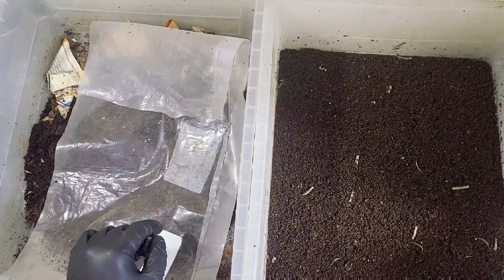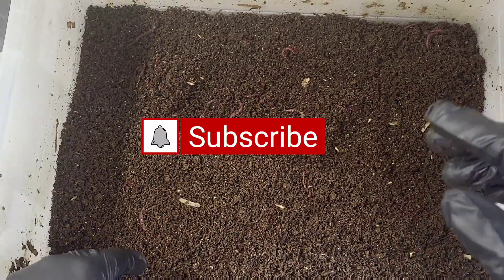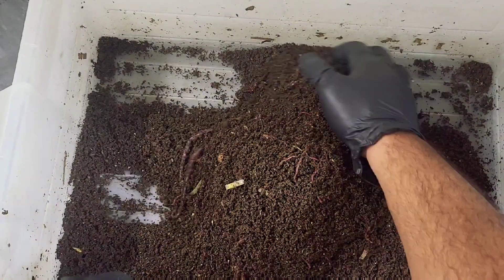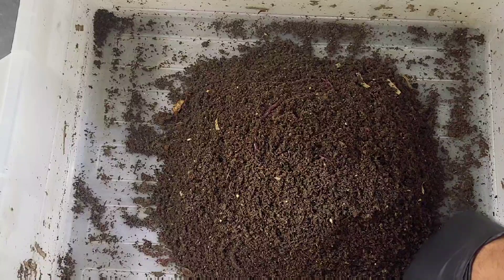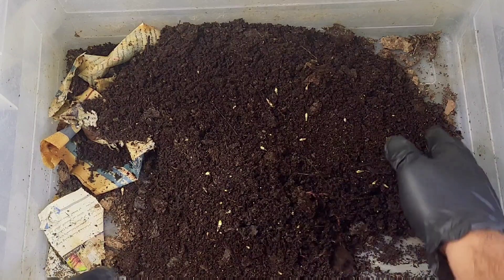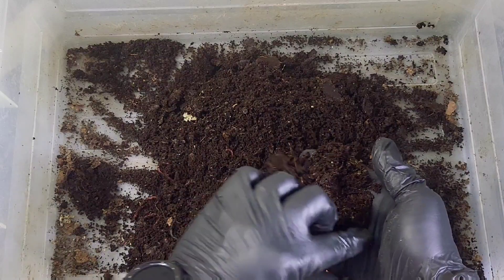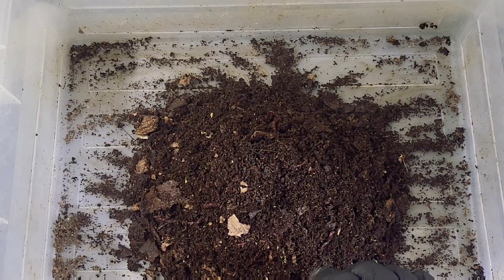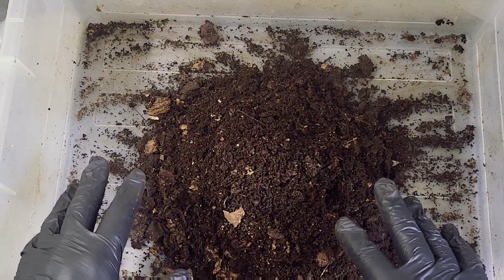Worm Bin Carbon Experiment Part 7 - Cardboard VS Leaves - African Night Crawlers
We're calling it a day on the experiment and we're going to send off the Castings to be tested. Which do you think will be a better casting?